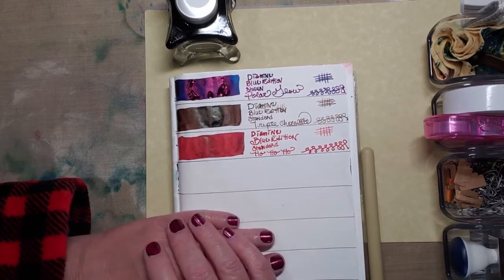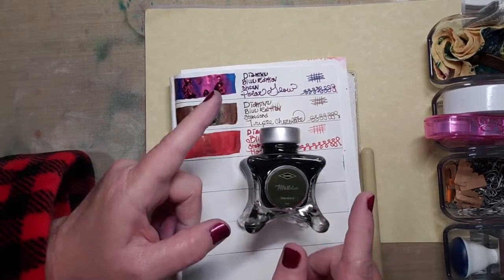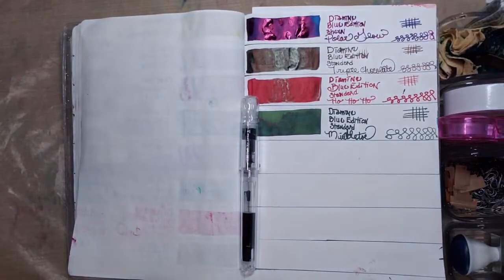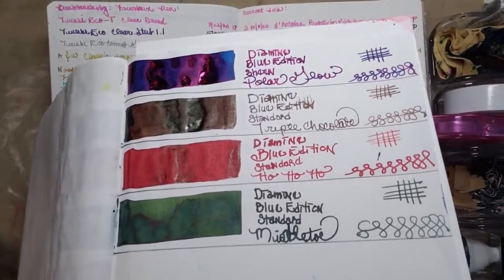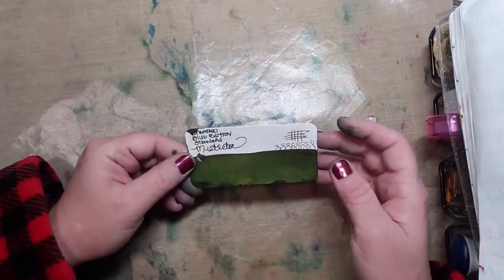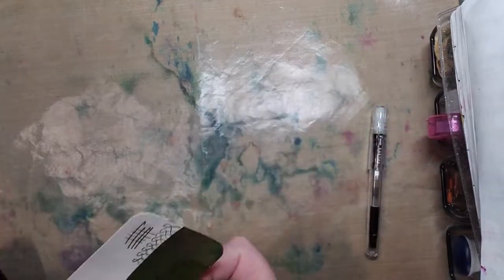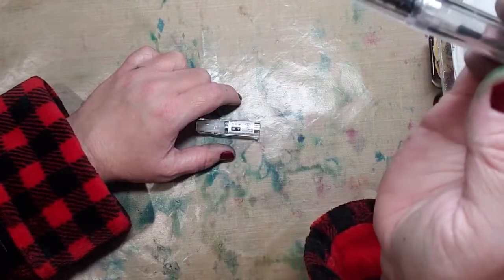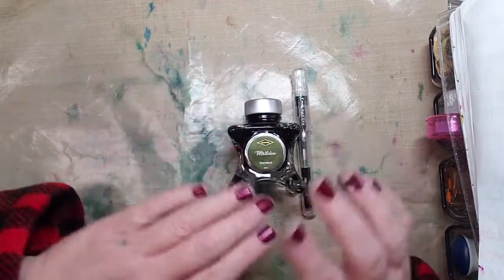25 Days of Ink | Mistletoe | Day 7 | Diamine Blue Edition | Fountain Pen Journey | Pilot Kaküno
Strathmore Parchment Paper

Strathmore Vellum

Moonman Glass Dip Pen

Parallel Pen (Similar to Automatic Pen- for less)

Ranger Craft Sheet

Come on over & please do join me as I share my new series: 25 Days of Ink; featuring the Diamine Blue Edition Line.
Day 7:
Mistletoe
Fountain Pen filling featuring:
Pilot Kaküno Clear Fine Nib

To send snail mail, please write to:

Kelly
2227 Old Bridge Road, #225